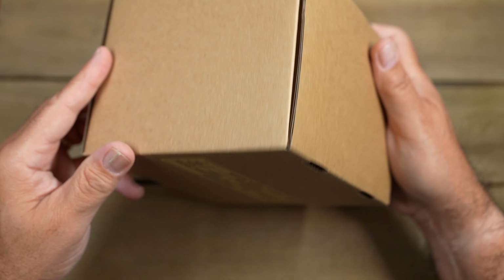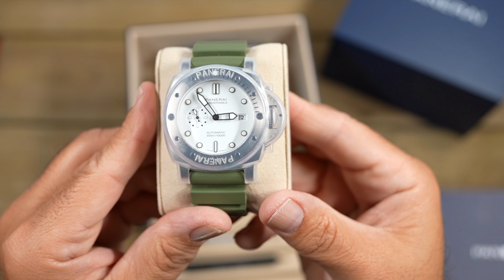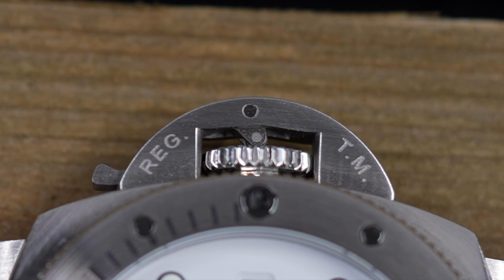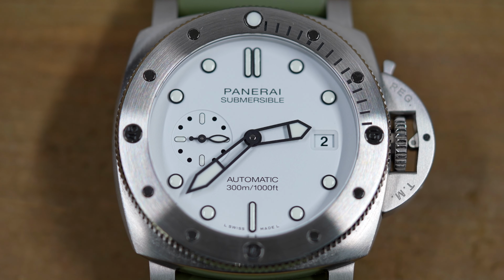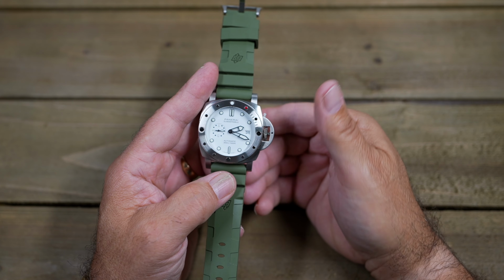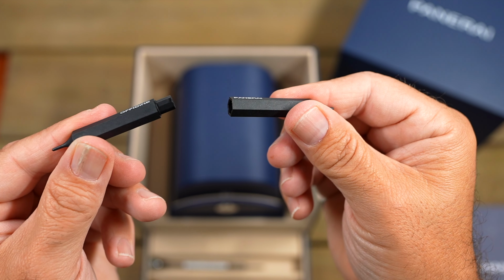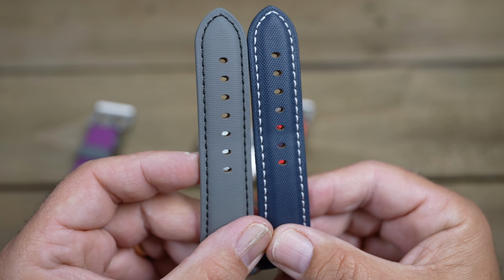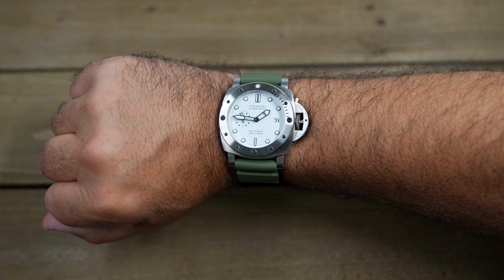Panerai Submersible QuarantaQuattro PAM01595 Bianco Review & unboxing (Model replaced the PAM01226)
Review and Unboxing of the Panerai Submersible QuarantaQuattro PAM01595 white dial Bianco AKA 1595 which replaced the model PAM01226 AKA 1226.

I do the unboxing, review, show the strap change system, and demonstrate it on blue and gray Artem Sailcloth Straps.  Visit artemstraps.com

0:01 Intro
0:36 Unboxing the new packaging
01:57 Updates on 1595 from previous 1226 Model
03:29 Quick Brand History
04:25 PAM-1595 Full watch Details including Bezel action and lume
07:11 P.900 Movement
07:48 Strap change tutorial
08:54 Demo of the 1595 on gray and blue Artem Straps
09:50 Side by Side Comparison to 1312 Luminor
10:15 Wrist Shot (7 1/2 inch Wrist)
10:34 Wrap Up Summary
12:12 Outro